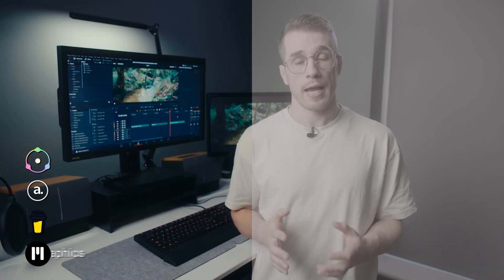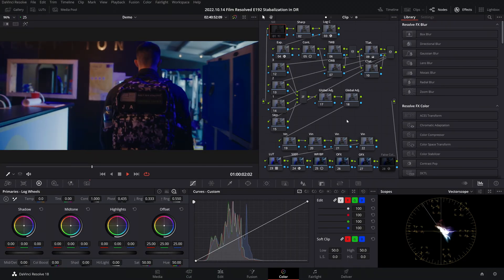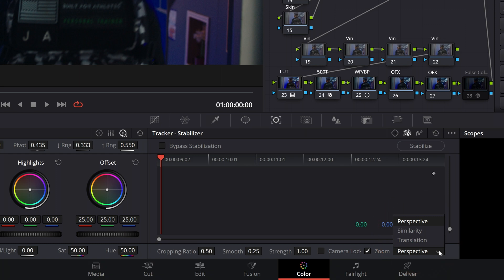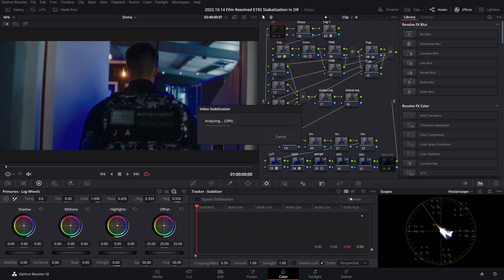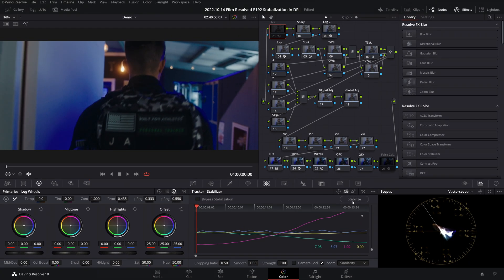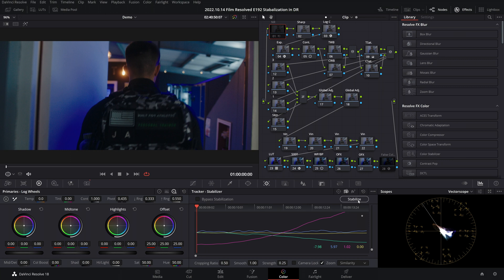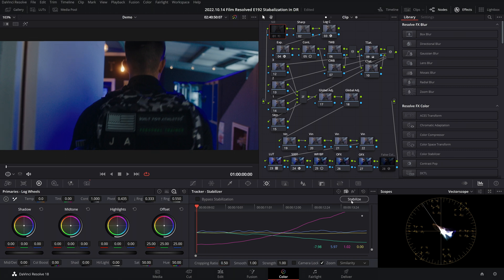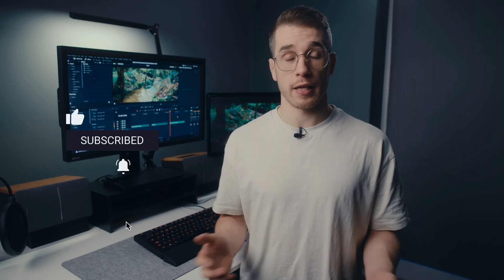Get the Best Video Stabilization in DaVinci Resolve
In today’s episode I am going to show you my workflow for getting the best stabilization results in DaVicni Resolve.

Timestamps:
00:00 - Introduction
00:30 - What is stabilization in DaVinci Resolve?
00:40 - How does stabilization work?
00:58 - Tips when stabilizing
01:27 - The unwanted artifacts of stabilization
03:28 - How to find the stabilizer in DaVinci Resolve
04:03 - Stabilization Options
04:23 - Gyro
05:16 - Perspective
05:30 - Similarity
05:47 - Translation
06:19 - Choosing between Perspective, Similarity and Translation
08:04 - Zoom
08:43 - Smooth and Strength
11:06 - Cropping Ratio
12:57 - Perspective Take 2
14:04 - Camera Lock
14:52 - Sign off
My Equipment:
Freewell Versatile Magnetic VND Kit
Andycine A6Plus
1/4 Black Pro Mist Filter Tiffen 77mm